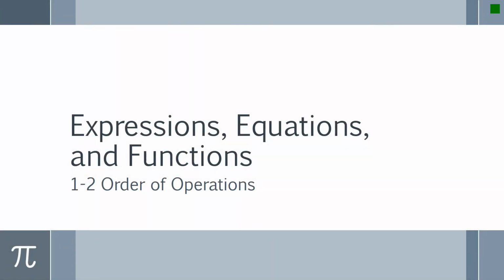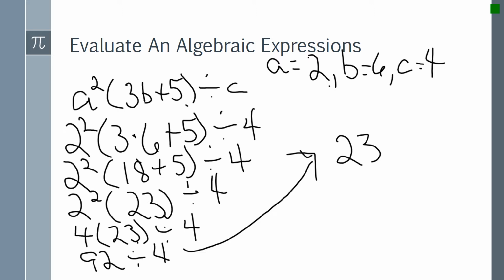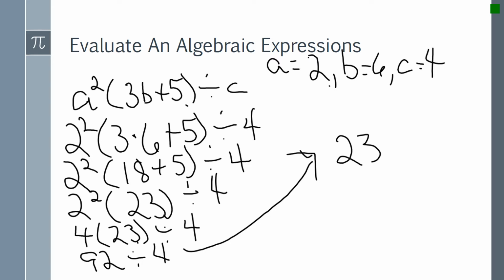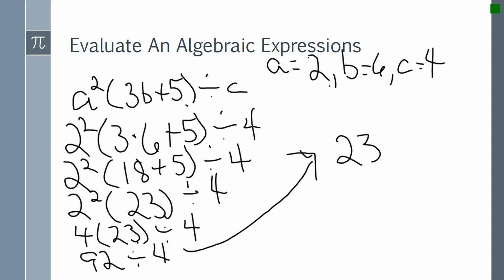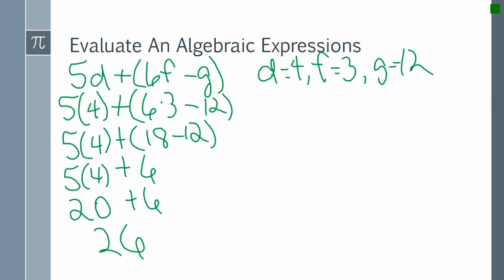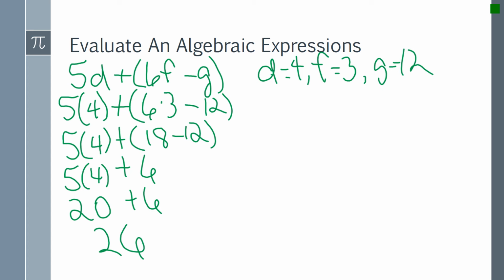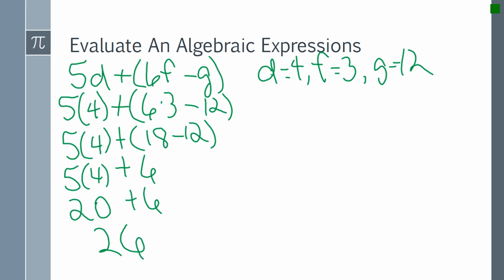Evaluate an Algebraic Expression